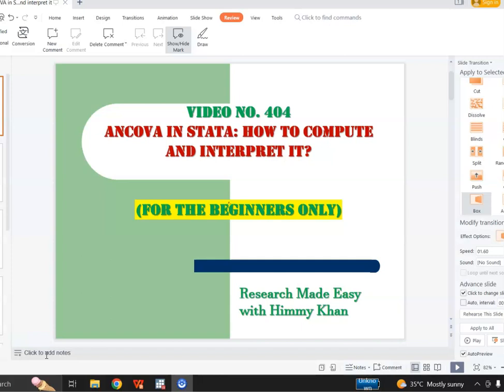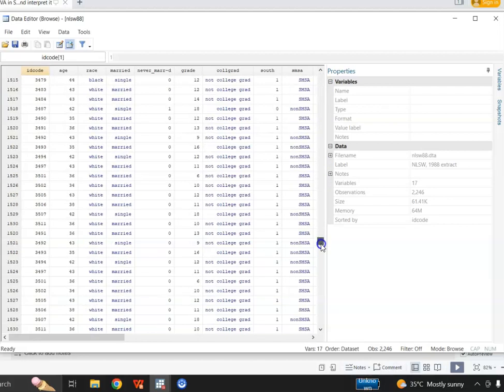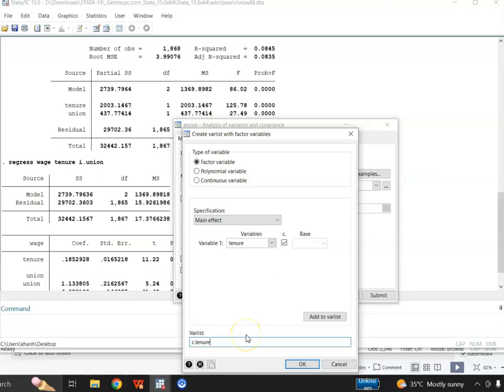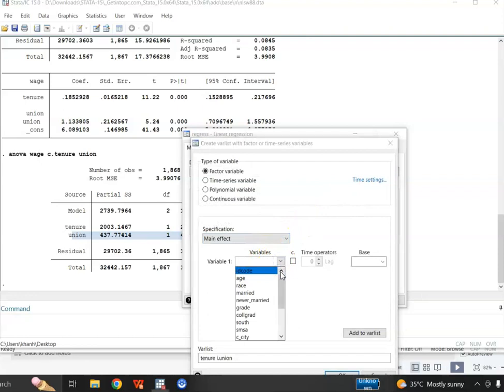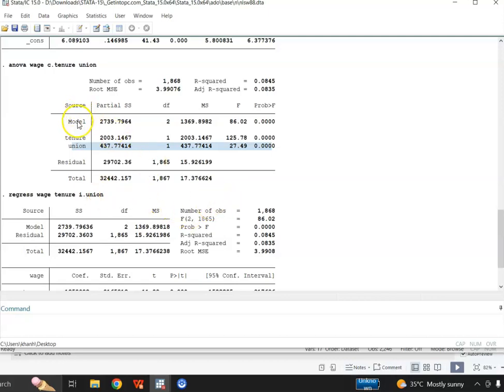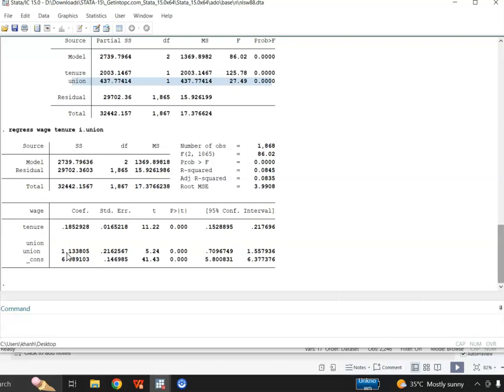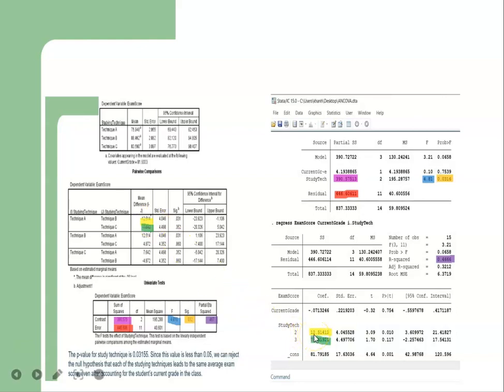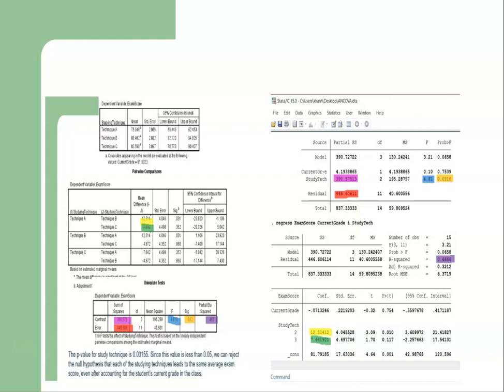404: |ANCOVA| in |STATA| its |Computation| and |Interpretation